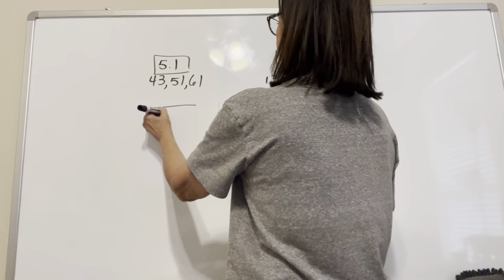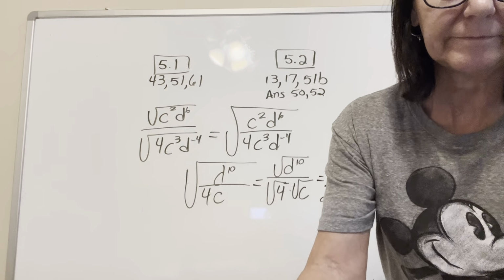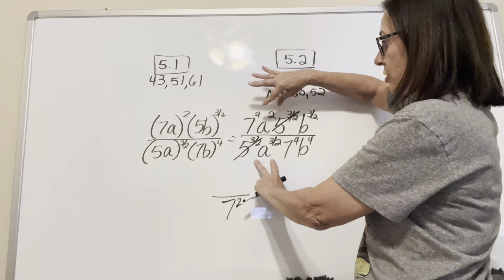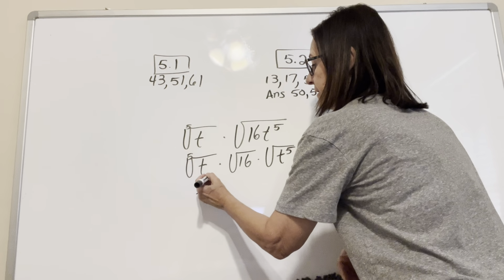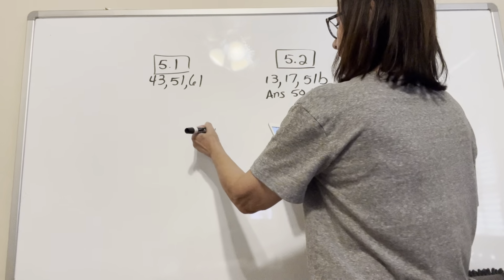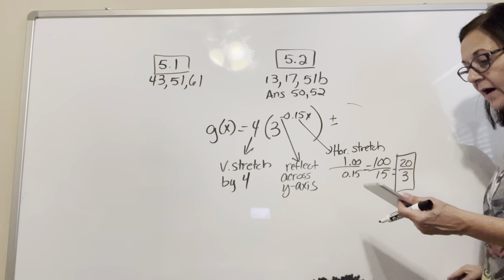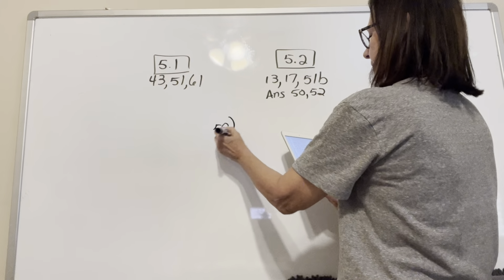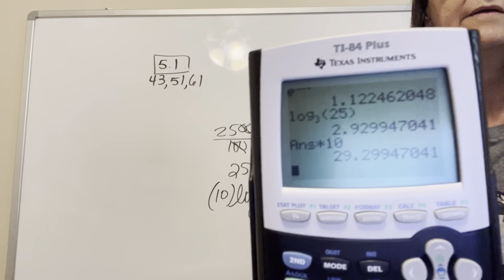Holt Precalculus Chapter 5 lesson 1 & 2 homework